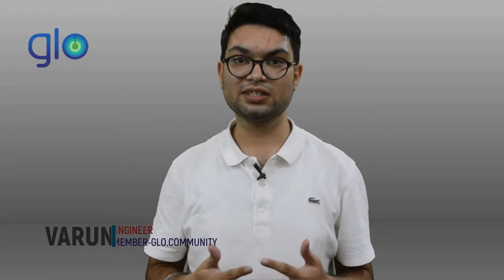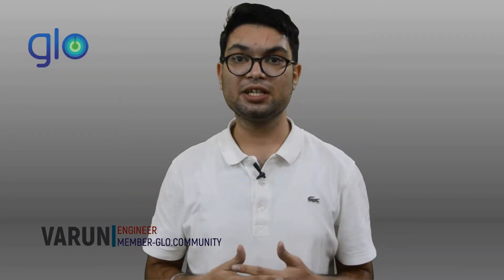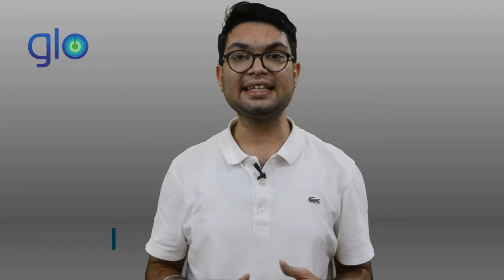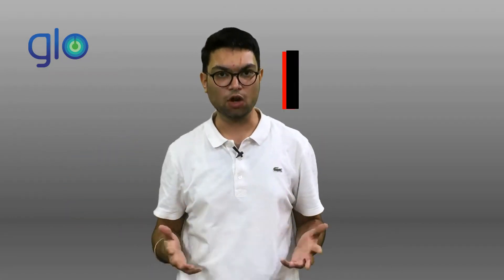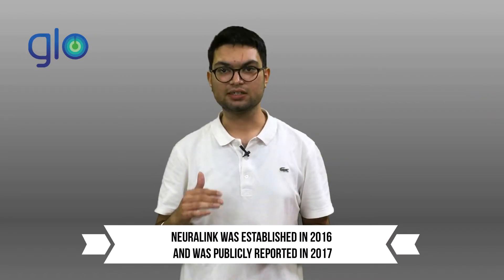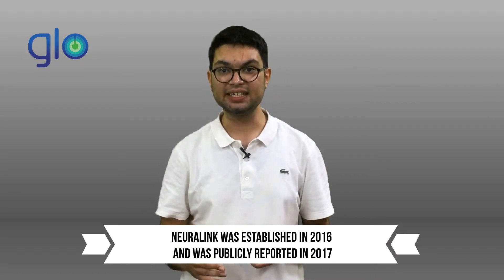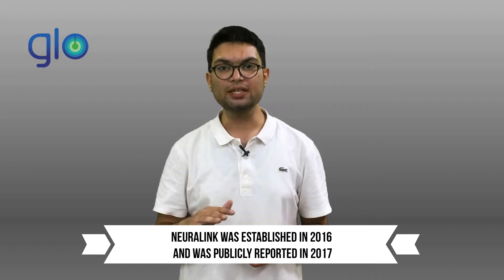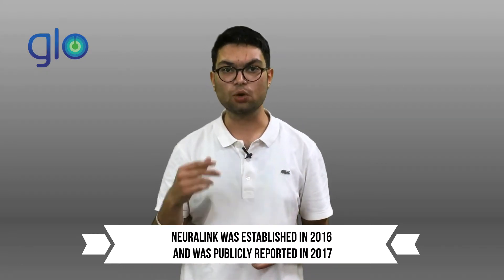Neuralink - My opinion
Varun, a tech enthusiast speaks about Elon Musk's non traditional take on Neuralink. This is an overview of what Neuralink means and what it means.